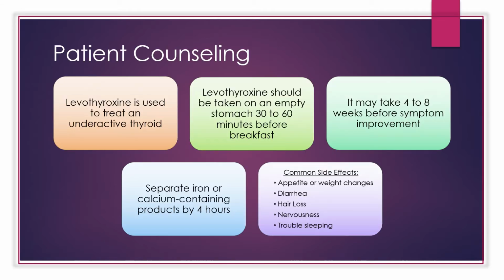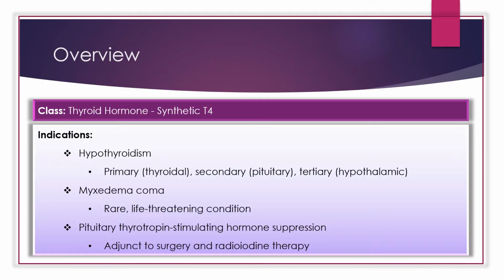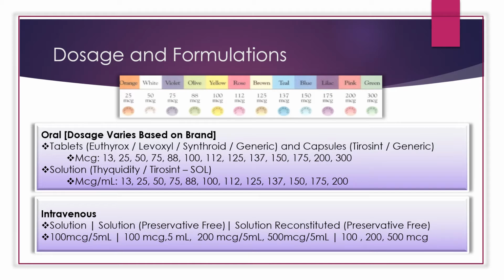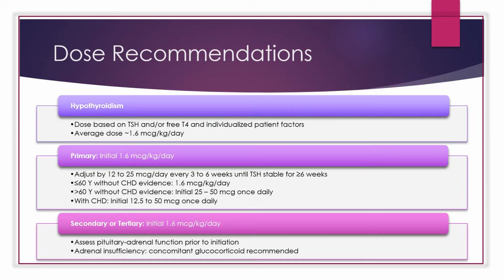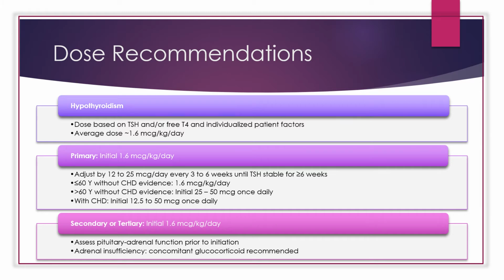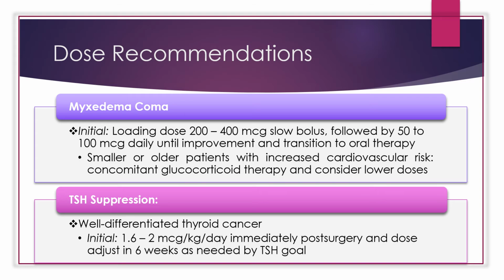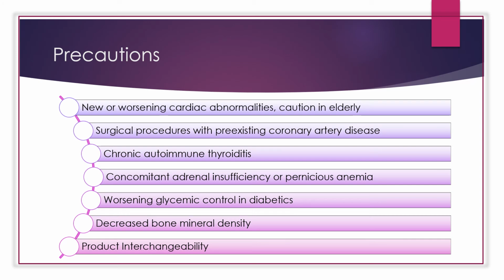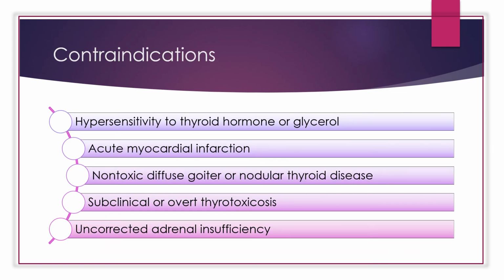Levothyroxine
Synthroid, Levoxyl, L Thyroxine, Levo T, Levothroid, Levoxine, Tirosint, and Unithroid

This video was made by Yvonne Tseng, 2022 Pharmacist Candidate. She will review: Patient consultation points, indications, dosing and adjustments, mechanism of action, side effects, and monitoring parameters.